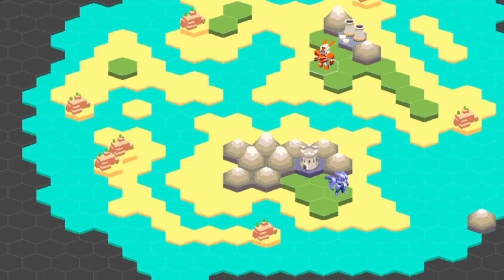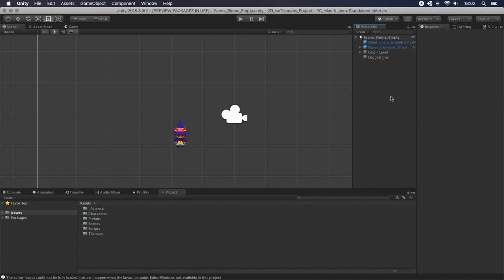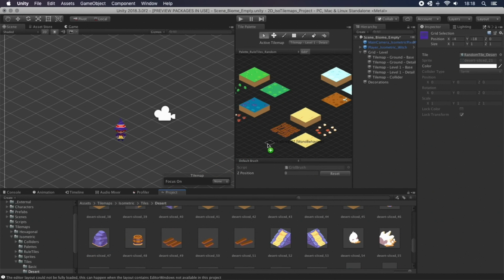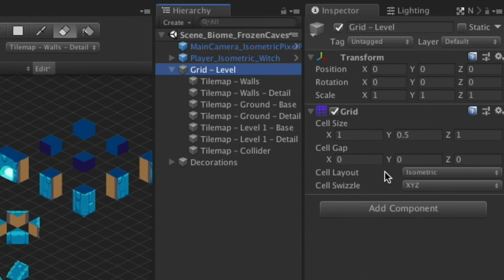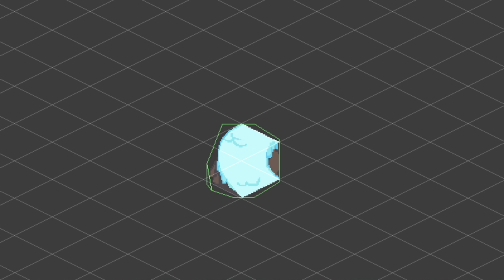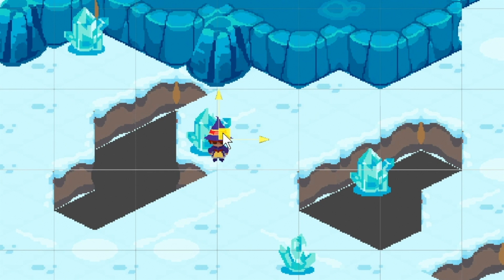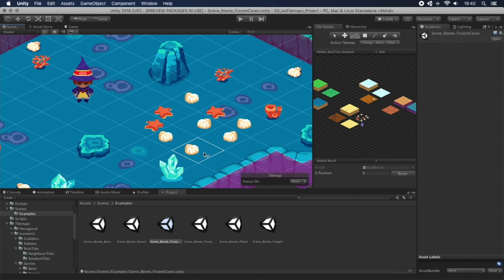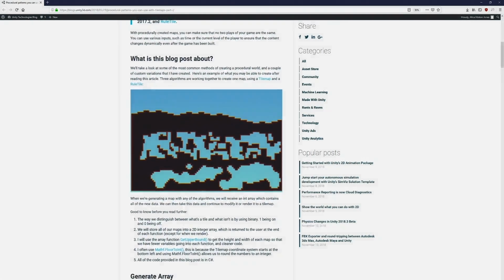How to use Isometric Tilemap in Unity 2018.3! (Tutorial)